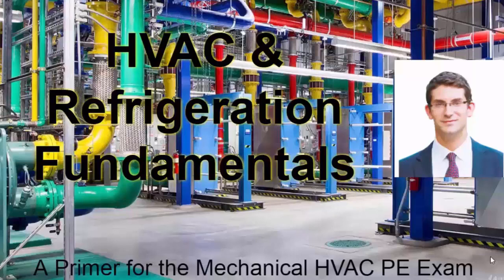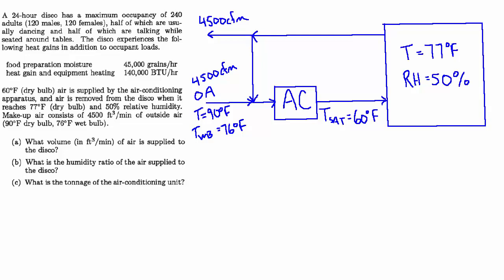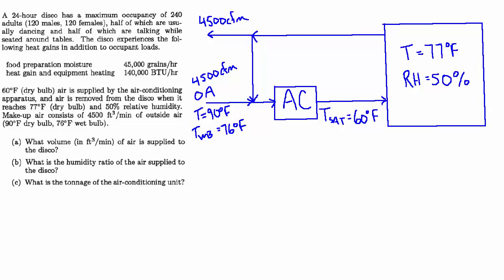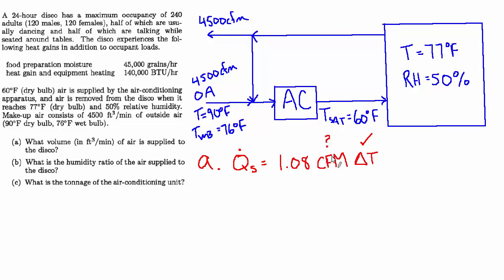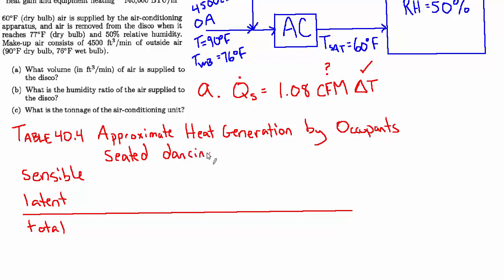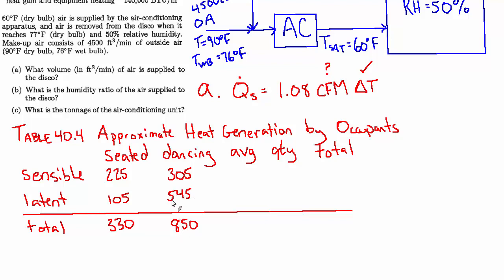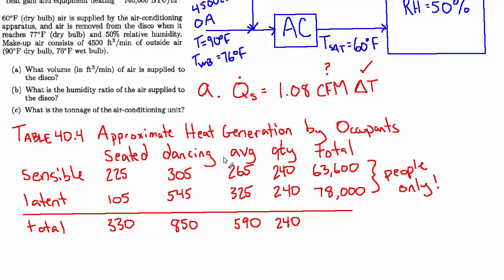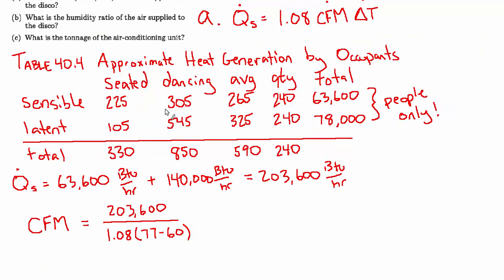101 Solved Mechanical Engineering Problems - HVAC Problem #7 part1of3